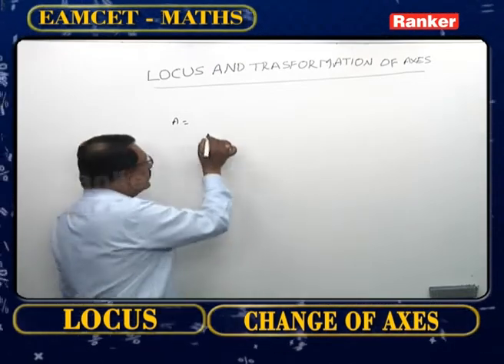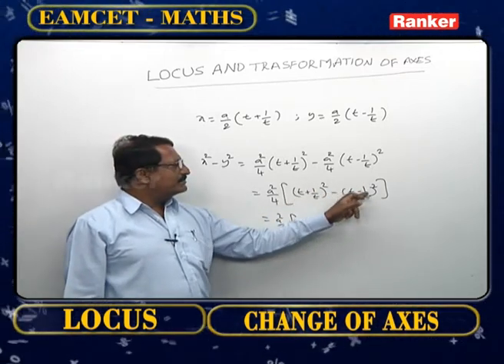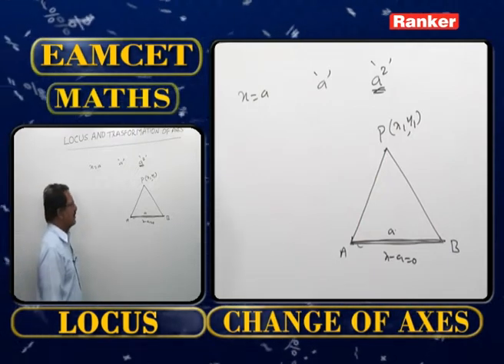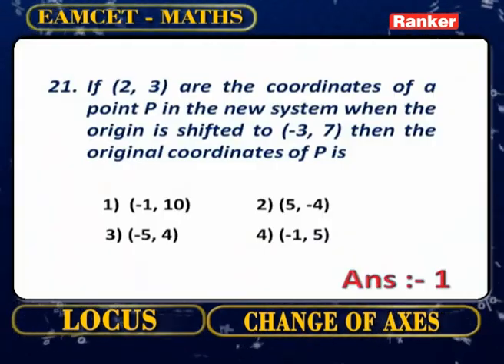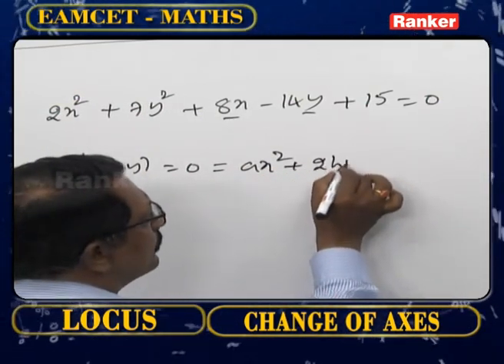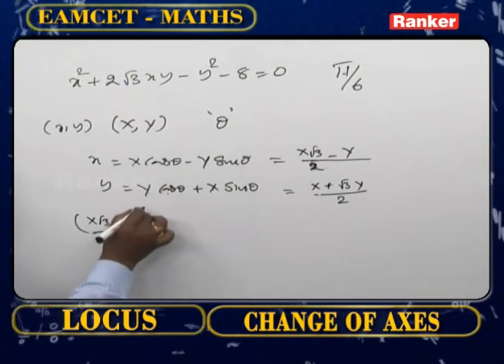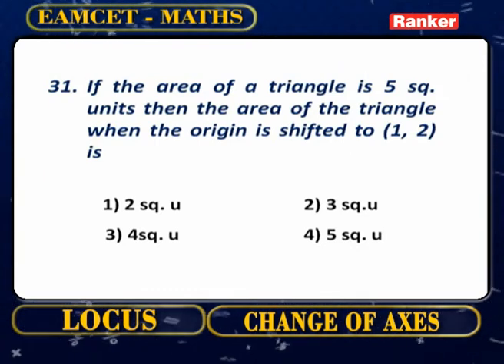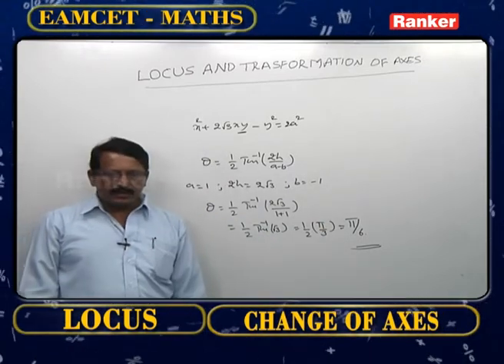Change of Axes | Locus | Mathematics | Part 2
This video lecture deals primarily with change of Axes in Locus